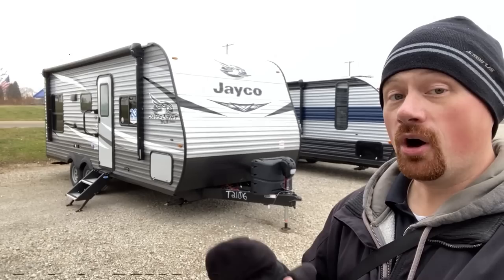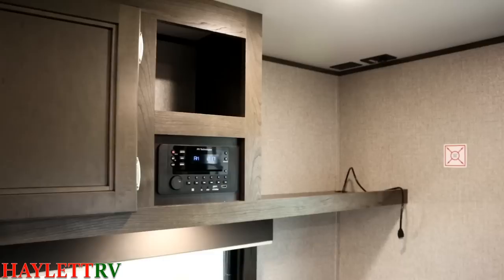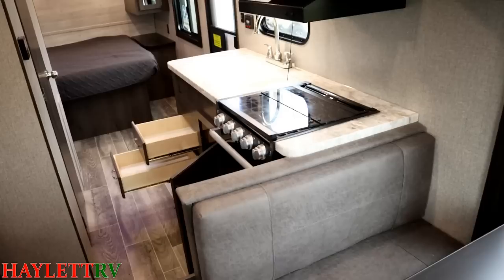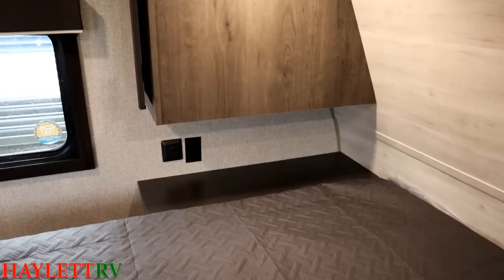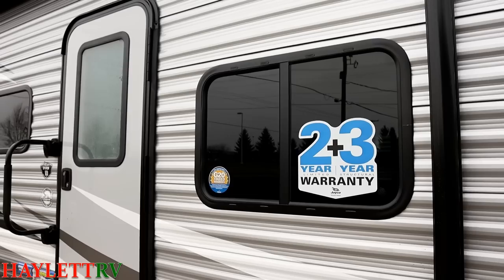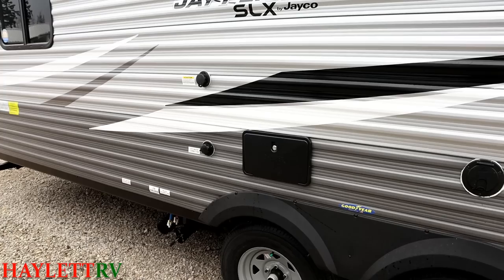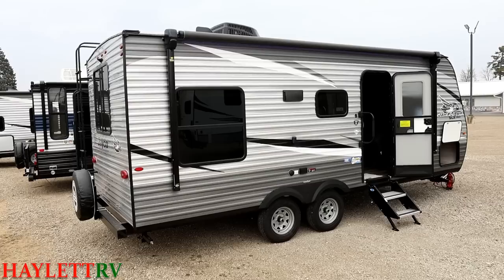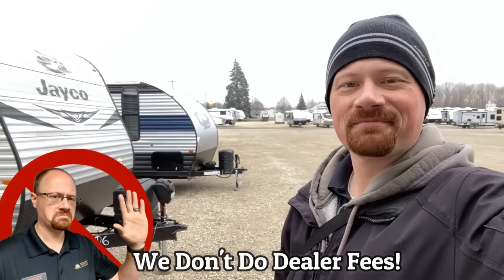No Slides? NO NONSENSE Couple's RV! 2021 Jayco Jay Flight 212QB Travel Trailer Review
2021 Jayco Jay Flight SLX 212QB Travel Trailer
This RV always hits a special place in my heart because it's nearly the same layout as my grandparents had when they ended their camping adventures. It served them well and I think it could serve you equally well!

This little Jayco camper works not only for couple's but also a great fit for a single person on the go! With no slides it provides simple, easy camping with less setup & upkeep!

The taller ceiling and big windows work wonders here to make the little camper look and feel not-so-little. PLUS... the way the bathroom is set up the camper "FEELS" like it has separated living and bedroom spaces!

Prefer a giant rear U-Dinette that makes into a huge sleeper? You might prefer this one from Cherokee RV